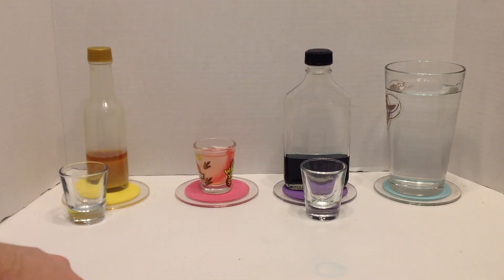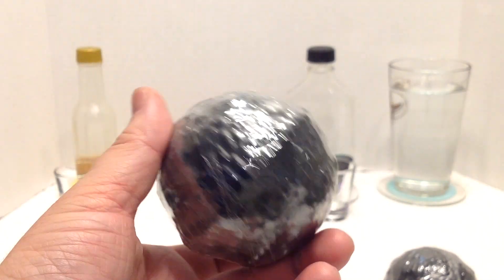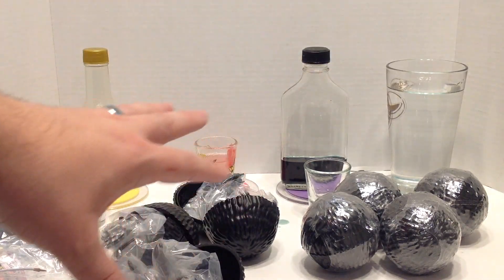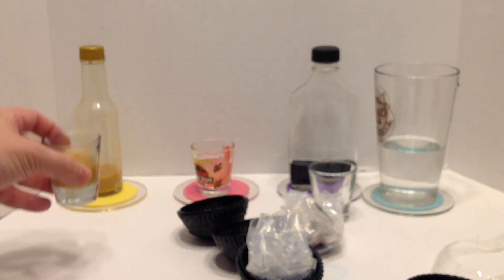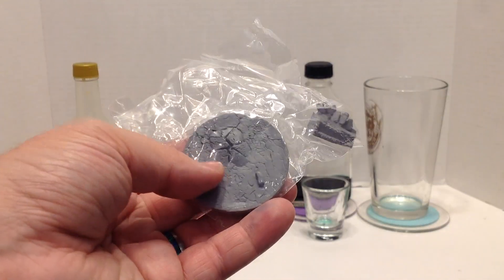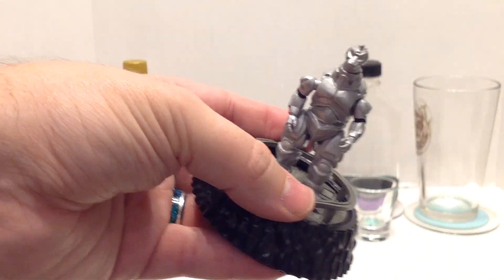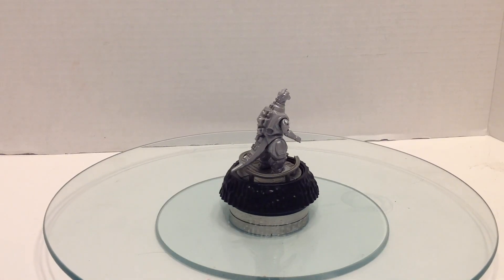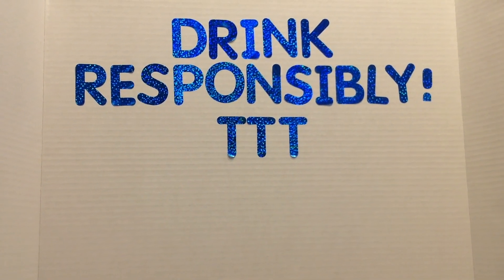Godzilla HG D+ 07 Capsule Toy 2 Case Unboxing and Drinking Game with SP Jet Jaguar and Ultima Bandai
Today we unbox two fresh cases of Bandai's Godzilla HG D+ 07 capsules (featuring Singular Point Jet Jaguar, Singular Point Godzilla Ultima, Mechagodzilla 1993, and Aqua Mothra) and drink along with some weird nonsense I had.

Friendly reminder: This channel is meant for adults only. Always drink responsibly.